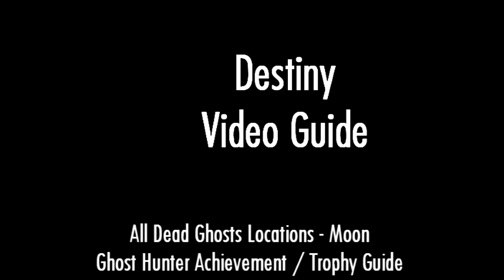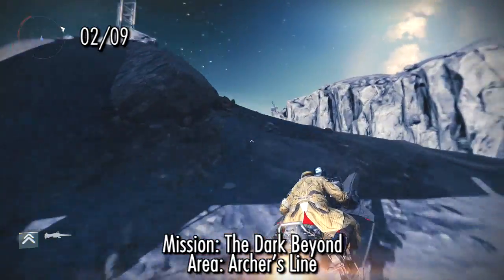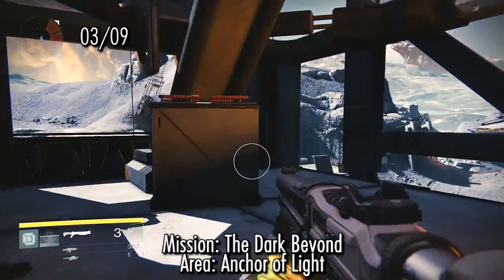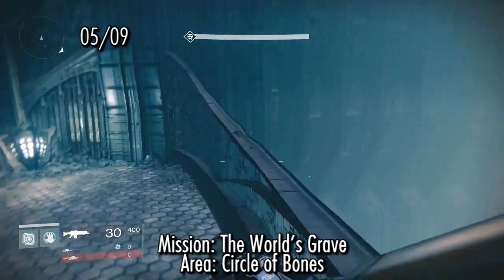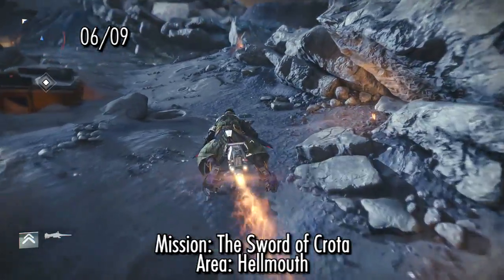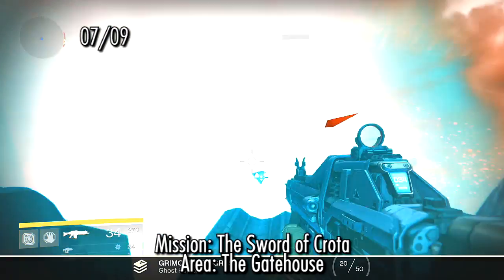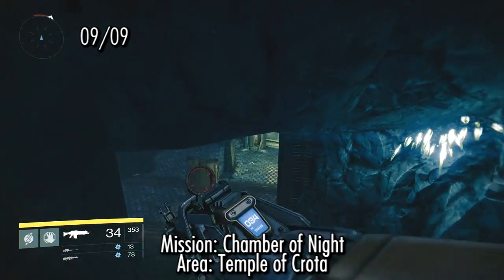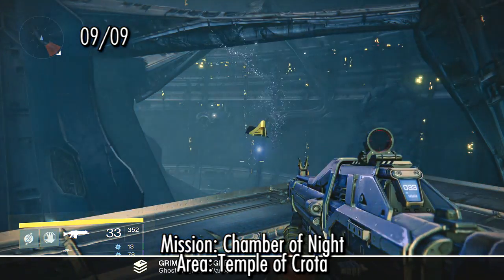Destiny - Dead Ghost Locations - Moon - Ghost Hunter Achievement/Trophy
1 - [] - The Dark Beyond – Archer’s Line
2 - [] - The Dark Beyond – Archer’s Line
3 - [] - The Dark Beyond – Anchor of Light
4 - [] - The World’s Grave – Hall of Wisdom
5 - [] - The World’s Grave – Circle of Bones
6 - [] - The Sword of Crota – Hellmouth
7 - [] - The Sword of Crota – The Gatehouse
8 - [] - Shrine of Oryx – Shrine of Oryx
9 - [] - Chamber of Night – Temple of Crota